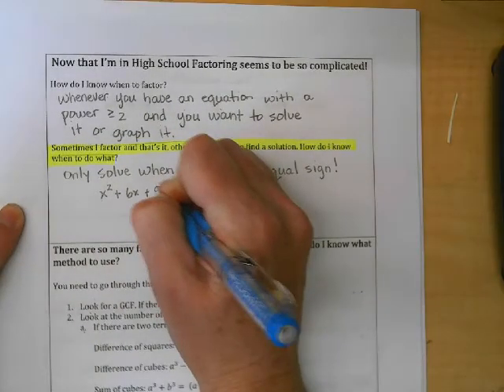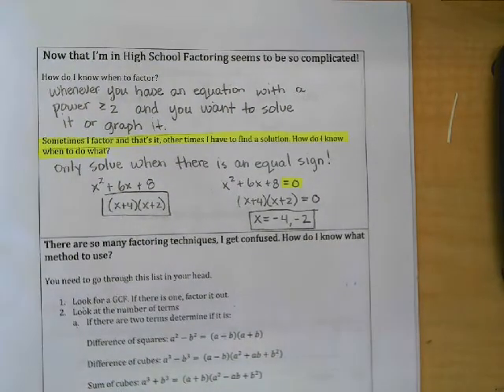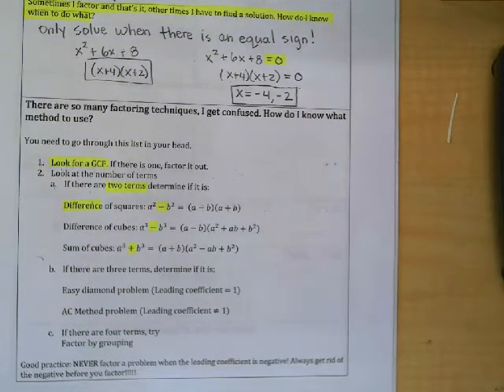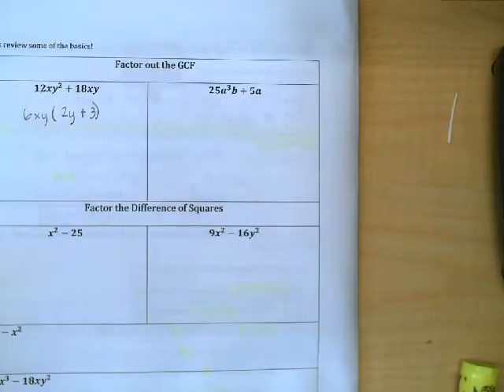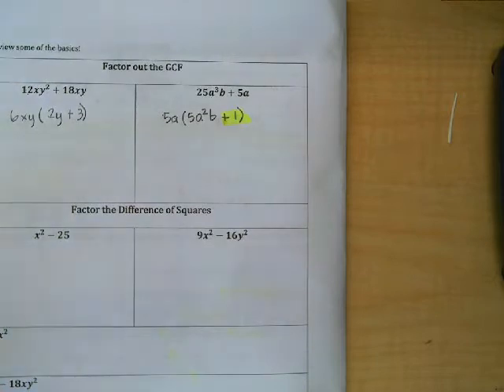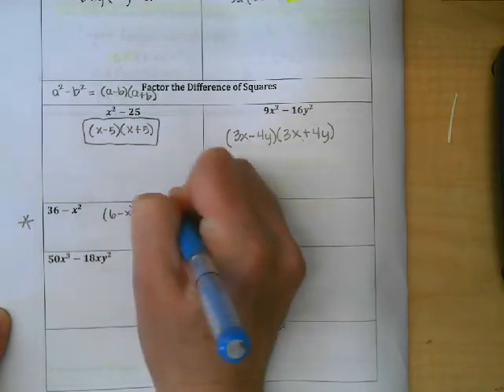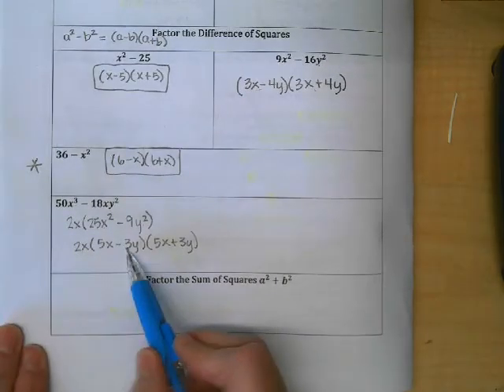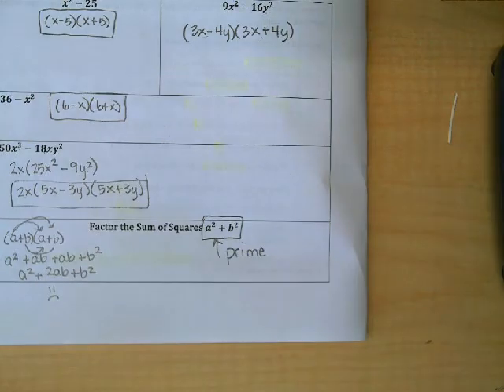Big book of Factoring Part 2